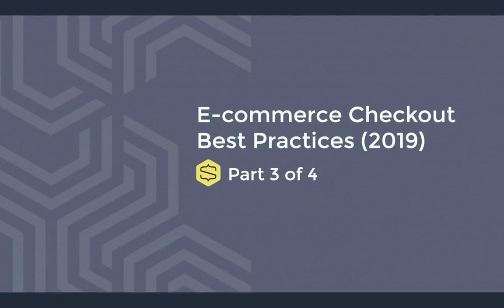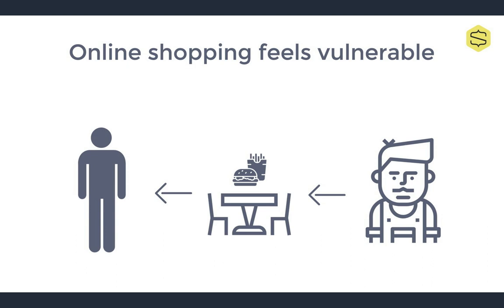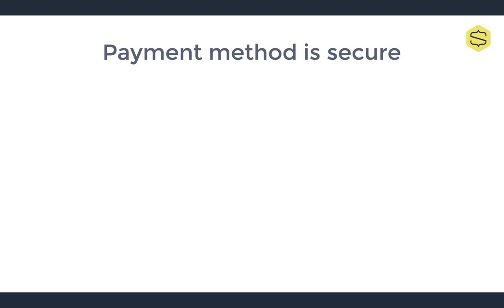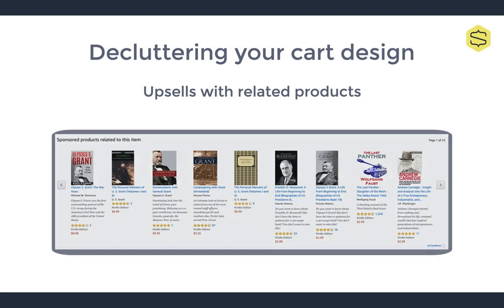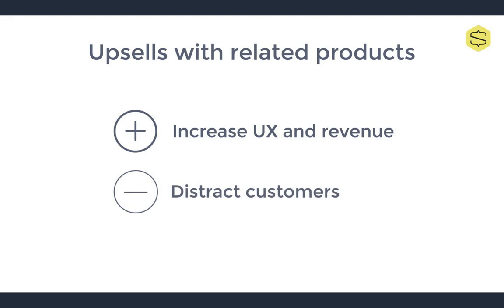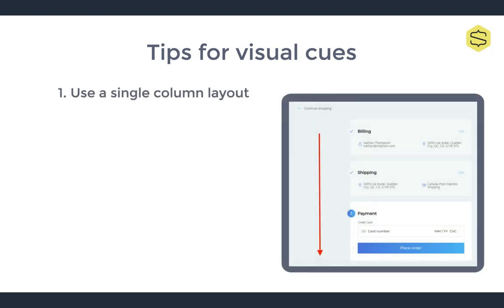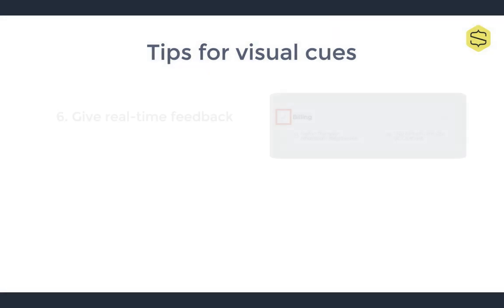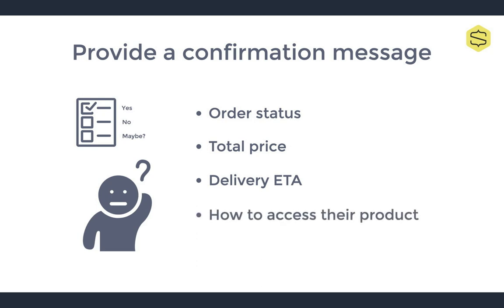E-Commerce Checkout Best Practices (Part 3/4)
In Part 3 of this series, we teach you how to reduce cart abandonment by making sure your checkout flow is as easy for customers as possible.

More specifically, we discuss the importance of showing site and payment security, decluttering your cart design, using visual cues to guide customers through to payment, and following up with order confirmations.

With shopping cart abandonment rates as high as they are (between 75-85% depending on whether the client is shopping via desktop, tablet, or mobile) combined with the fact that cart abandonment accounts for 2-4 trillion dollars in losses per year, merchants need to be more diligent than ever with their checkout flow.

This video series will teach you how to break down your own checkout flow and make sure that you are creating the best experience possible for your clients and, in return, optimizing revenue.

This video series was inspired by our original article on optimizing your e-commerce checkout flow found here:

*Link to Faith Ozkosemen and Vincent Courson’s in-depth discussion on SSL certfication